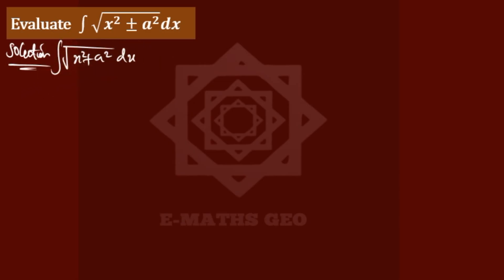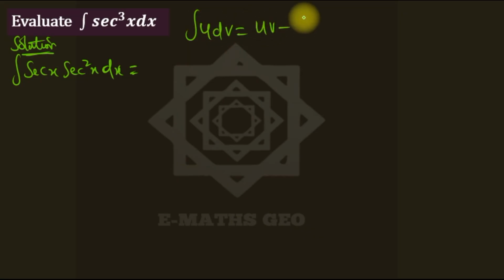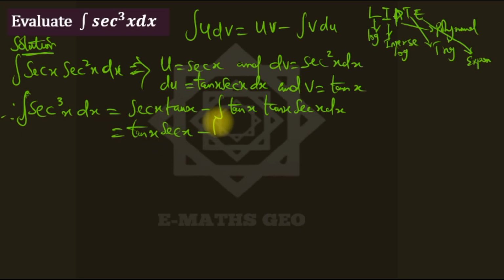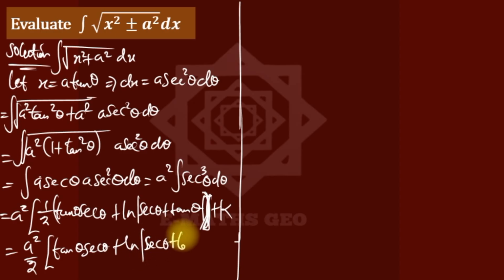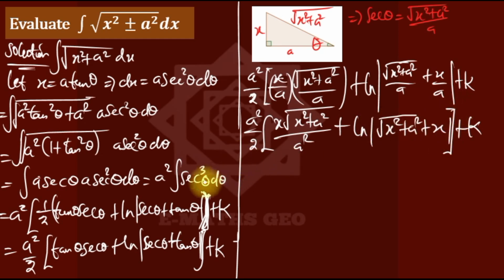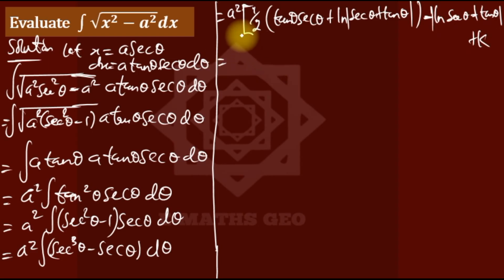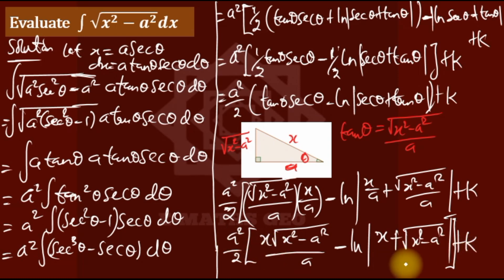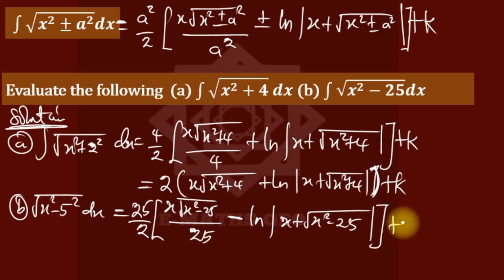Integration exam ques3 13 12 2024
Tricky exam question with the step by step solution